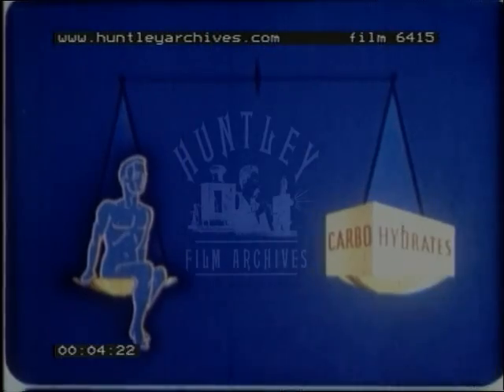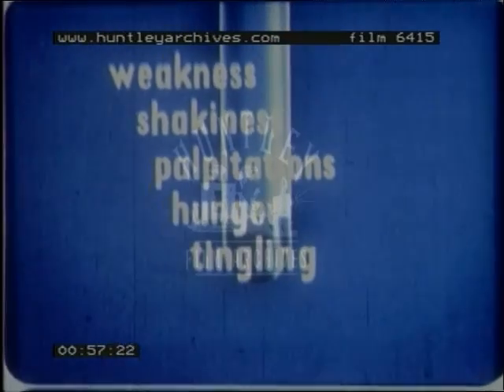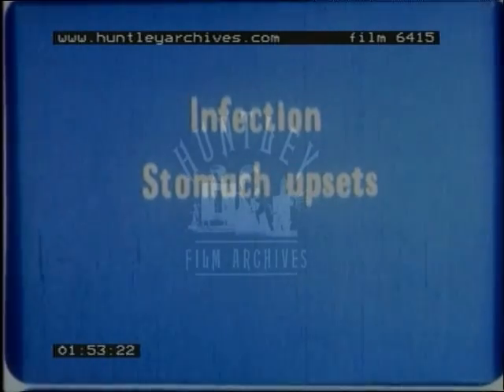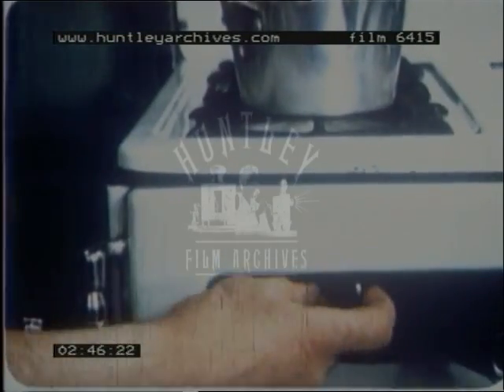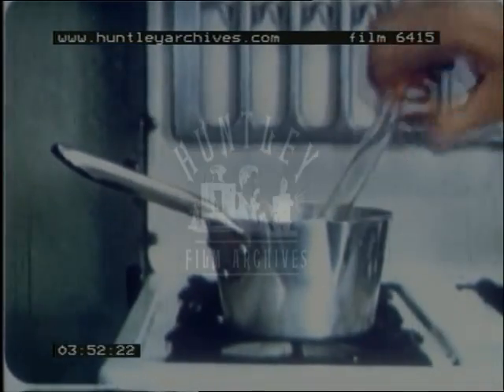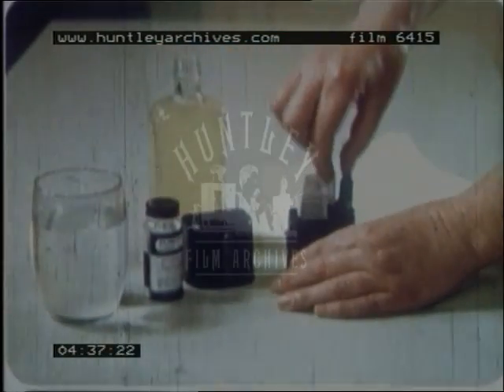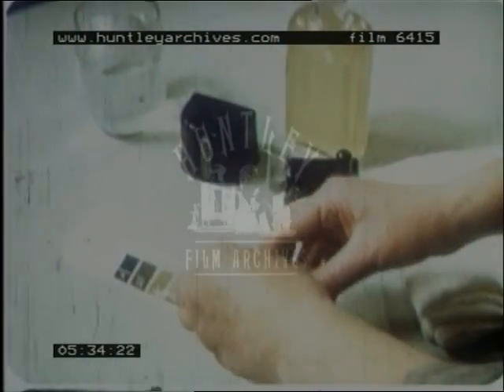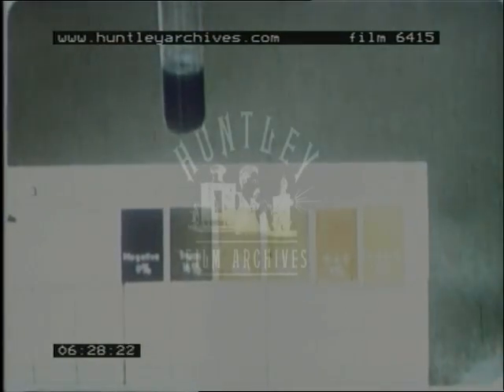Testing for Diabetes, 1950's - Film 6415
Public Health education film.  Animation of a man sitting on the arm of a scale which is balanced with a block of carbohydrates, the axis of the scale is a test tube containing urine, if diabetic people eat too much sugar their urine will show a sugar reaction.  Another animation: on one arm of the scale is a syringe resting on a bottle of insulin, on the other arm of the scale a block of carbohydrates, too much insulin or too little insulin can bring about the symptoms of weakness, shakiness, palpitations and hunger, tingling, confusion and sweating.  Diagram of a test tube containing a dark liquid.  Slide describing "when you should test your urine".  A man walks into a house.  Urine testing materials and a bottle full of urine.  Diagrammatic information stating that diabetics should always test their urine when they have an infection, or stomach upsets, or changes in daily habits.  A man writes down his urine test result.  Another diagram explains "how to test your urine", their are two methods available (1950's): the Benedict's test and the Clinitest, both methods are described.  A man goes to the doctors surgery.  Another view of the Clinitest materials.  A man writes down his urine test results.  Diagram of a man balancing Insulin and carbohydrates.